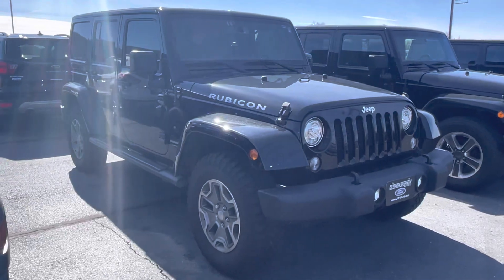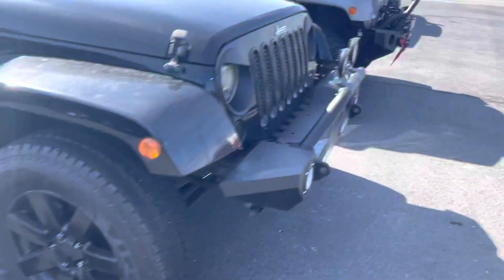Jeep Wrangler Options